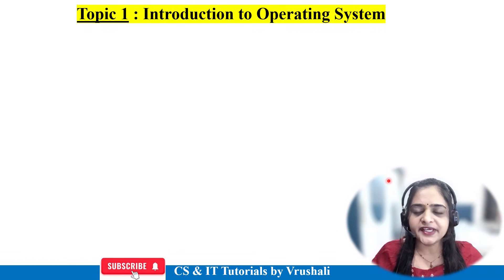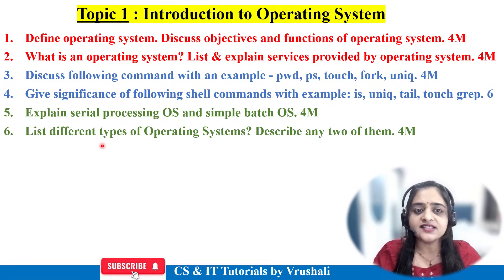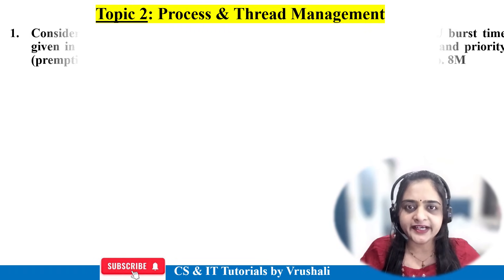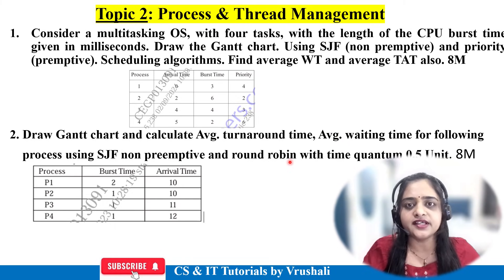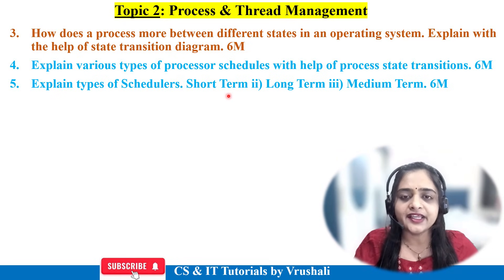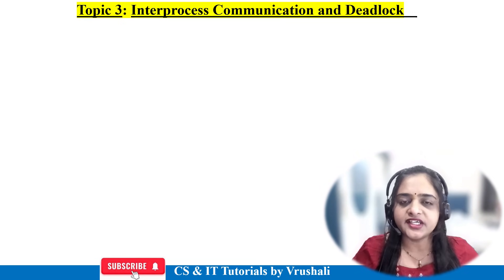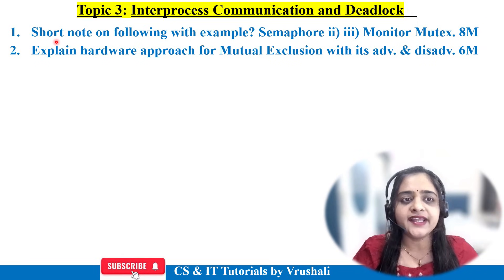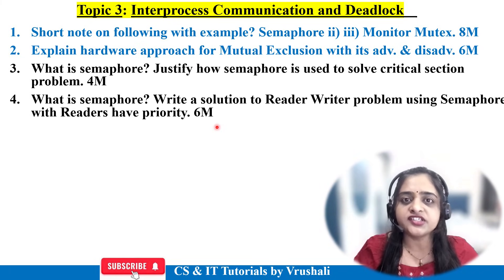Operating System Unit-Wise IMP Questions | 2024 Pattern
Keep Watching..!
Keep Learning..!

os important topics for gate
os important questions sppu
os important questions
os important questions 2024 pattern
os important topics
os important questions aktu
operating system sppu
operating system sppu 2024 pattern
operating system cse
operating system one shot
operating system important questions
operating system 2nd year
operating system tutorial
operating system full course